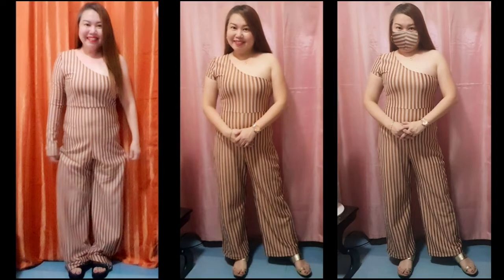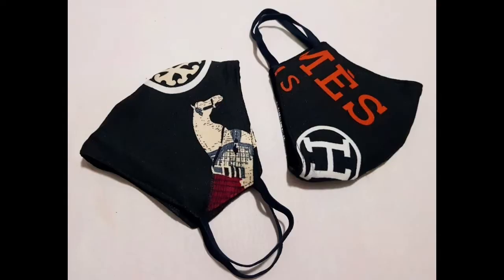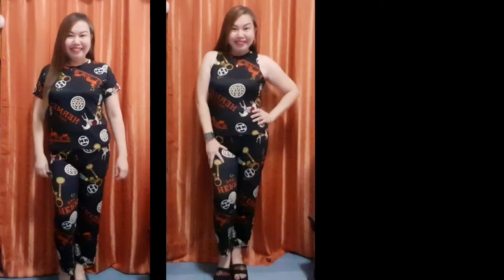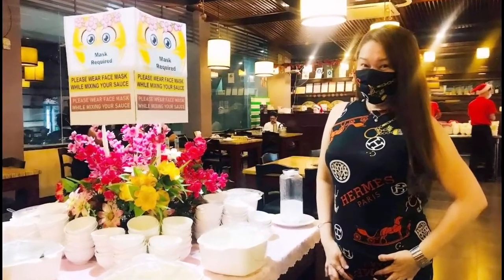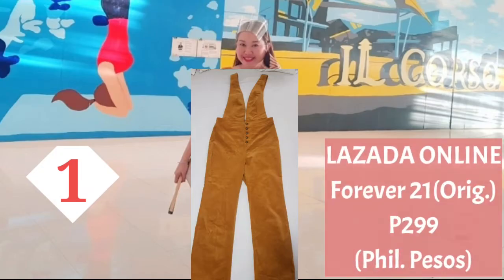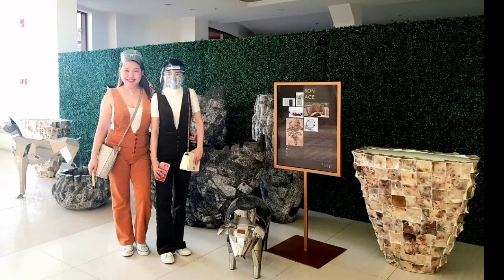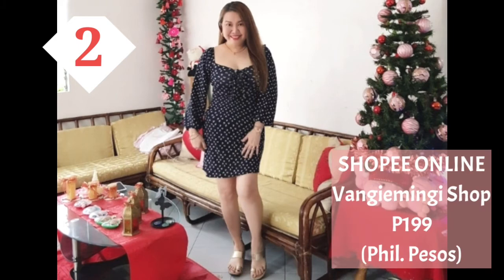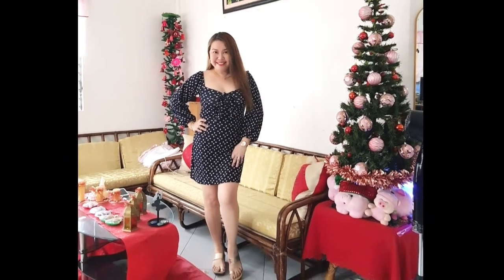DIY#9: 2 SLEEVES MAKE-OVER & 2 ONLINE SHOPPING HAUL(NOT SPONSORED!)/ FASHION NEED NOT BE EXPENSIVE!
I LOOOOOVE CLOTHES!!! But FASHION doesn't have to be expensive.  So I buy quality clothes on sale or cheap clothes online or in malls but I see to it that the quality and design are okay. If you carry yourself well with those clothes, cheap ones will look expensive.

So here are 2 DIY Sleeves Make-Over & 2 Online Shopping Hauls (1 from Lazada & 1 from Shopee) for you. WHY Sleeves Make-Over??? Coz I am perimenopausal and I have HOT FLASHES most of the time so I feel comfy with short sleeves or sleeveless tops.

CTO Credit to Owners of the photos & videos that I used from PEXELS.com and PIXABAY
Intromaker for my INTRO and OUTRO
Kinemaster for my video editor